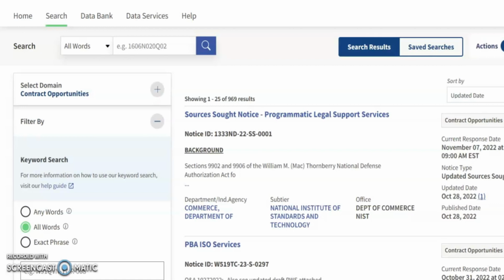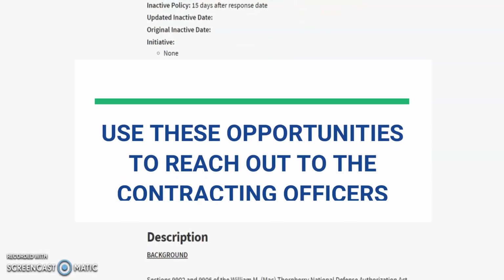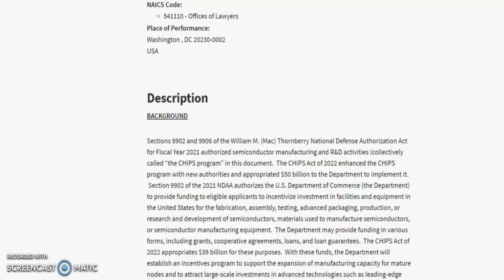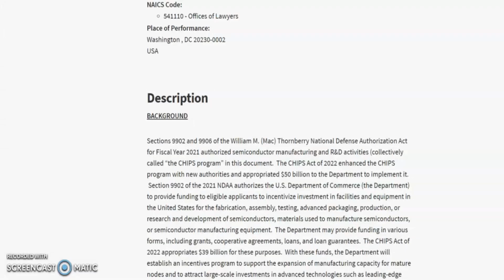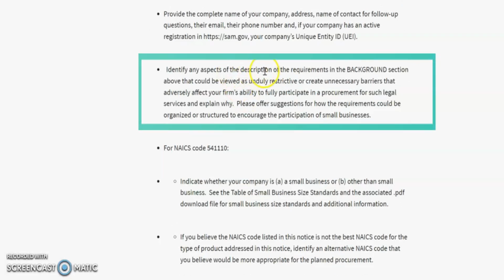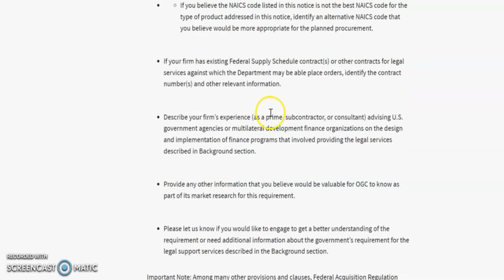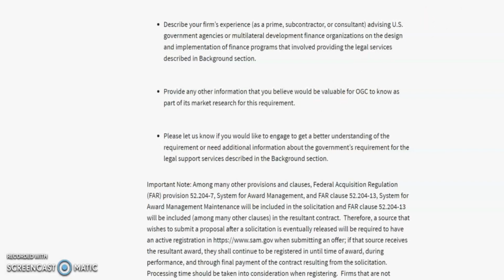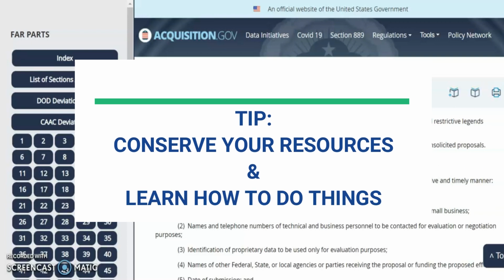23 - Contracting Opportunities: Use Sources Sought Notices in SAM.gov + FREE SSN RESPONSE TEMPLATE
When you’re getting into the Government Contracting space, you need to understand the differences between Sources Sought Notice, Solicitation, Request for Proposal (RFP), Request for Quotation (RFQ), and Invitation for Bid.

In this video, we want to talk about Sources Sought Notices in SAM.gov to market your products and services. You will learn about the importance of conducting market research and responding to the opportunities to reach the Contracting Officers.

Furthermore, in this video, we will discuss:

What is a Sources Sought Notice (SSN)?
Where to find Sources Sought Notice?
Why respond to Sources Sought Notices?
How to respond to a Sources Sought Notice?
Importance of Sources Sought Notices
Introduction about Unsolicited Proposals - FAR Acquisition.Gov

About KeyToLife Pofessional Services LLC:
KeyToLife Professional Services, LLC is a prestigious boutique consulting company that helps solo entrepreneurs, small businesses, and veterans understand the requirements and strategies of doing business with local, state, or federal agencies. We offer and provide services for consultation, advice, and free online mini-courses to small businesses on how to win contracts and become Government Contractors. We are here to help you reach your Company’s goal of one day working with the Government as a Subcontractor.

📘 Book Recommendation - Writing Business Bids and Proposals For Dummies by Neil Cobb & Charlie Divine

✔️Series #1 - 3 Ways to Setup a Winning Bid Process for Small Businesses, On a Budget